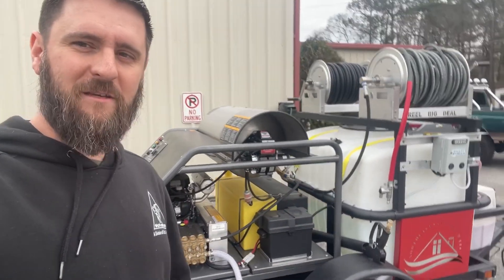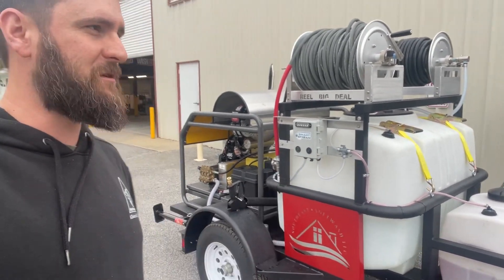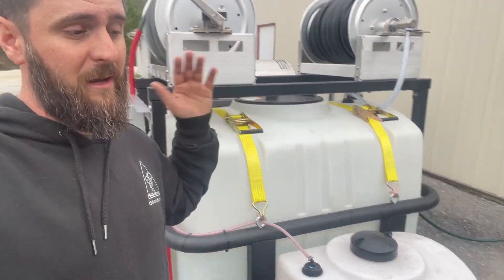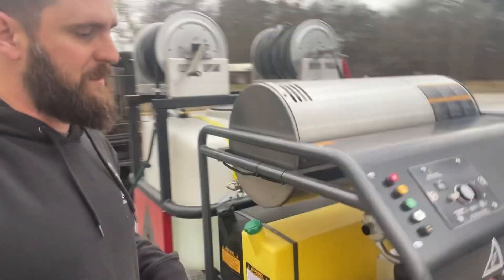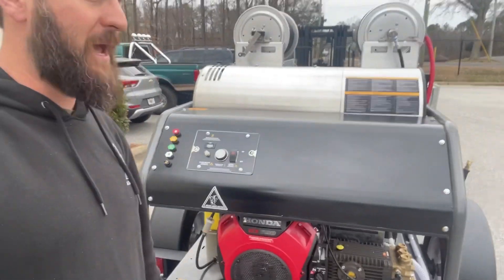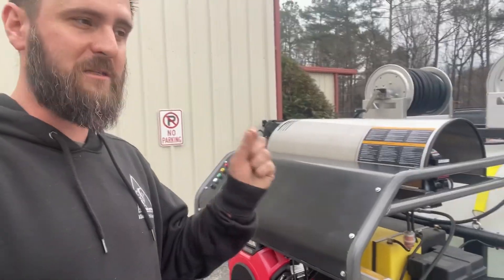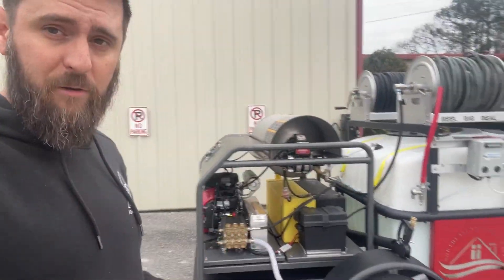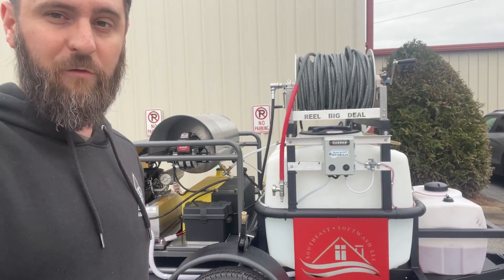1 of a kind Pressure Wash Trailer